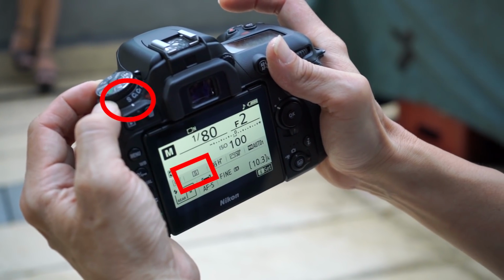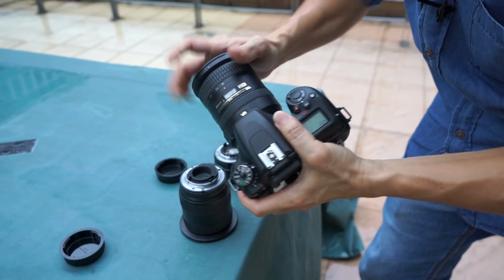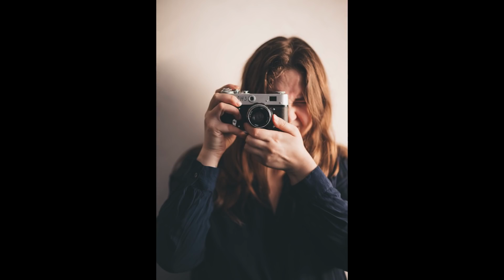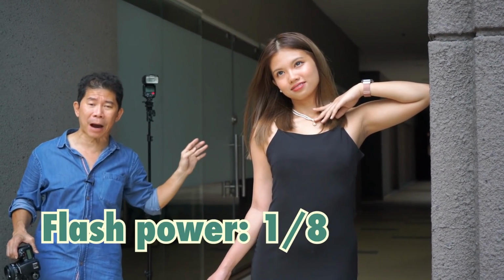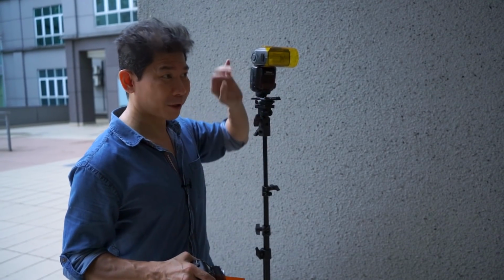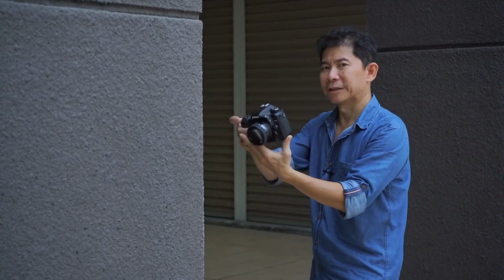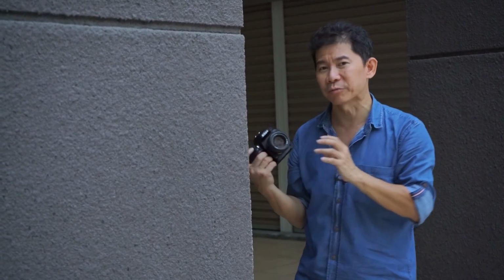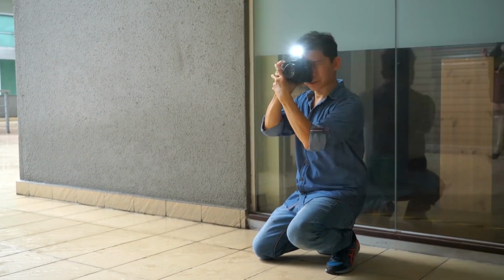9 Minutes of Fool-Proof URBAN PORTRAITS Photography !!!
Fear no more when your friends ask you to shoot em some pics in urban locations. Learn these effective natural-lighting methods and also stunning flash styles all in under 9 minutes!

Grab Andrew's All Access Account and get FULL ACCESS to all his premium courses and all his 25 E-Learnings for just USD99 PER YEAR ONLY! (Normal price is USD169 per year)

Support Andrew's Photography Premium Courses USD59 PER YEAR ONLY! (Normal price is USD99 per year)

Also, Andrew has a NEW E-Learning Course, "How To Be A Successful Freelance Photographer" is launching!!  Grab it now at launching price of USD19.90 instead of the full price of USD25!!